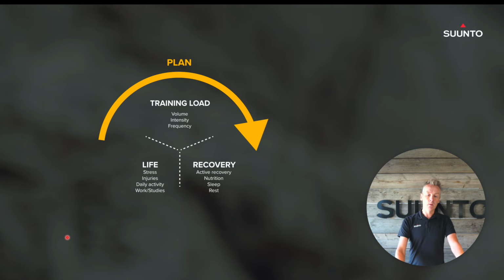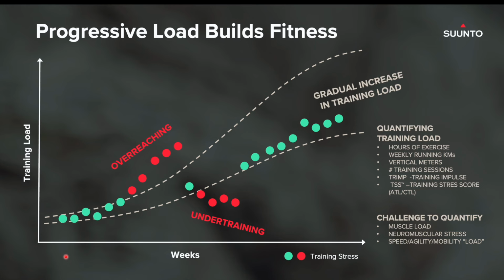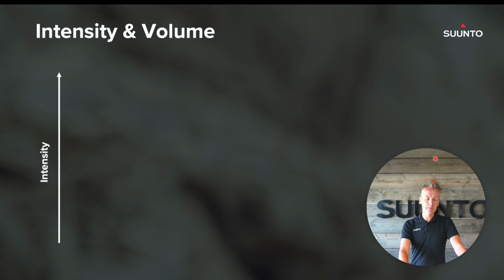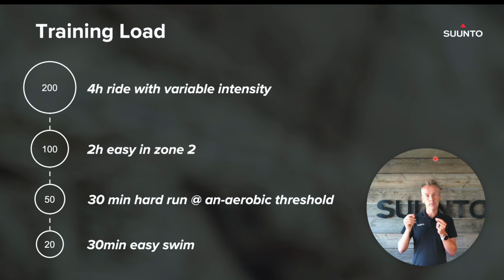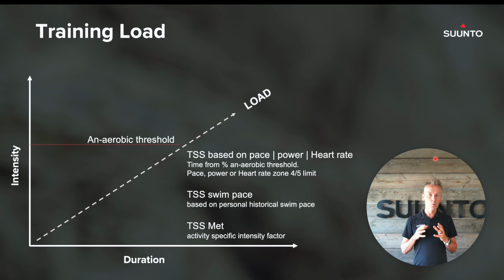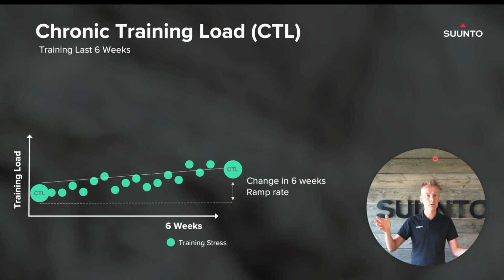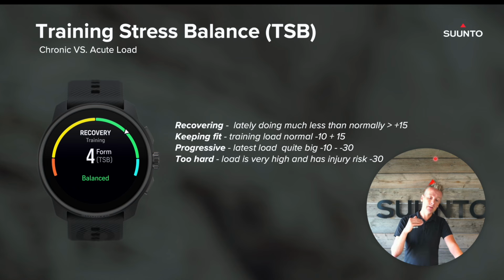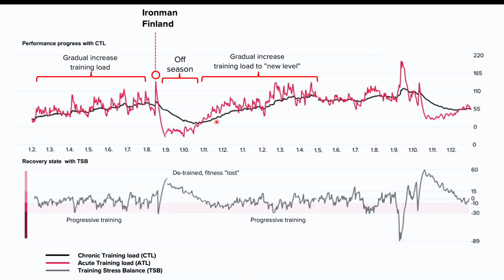Training Lecture Series EP2: Training Load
Welcome to the second episode of Suunto Training Lecture Series. This time, Janne Kallio from Suunto introduces you to the topic of training load.